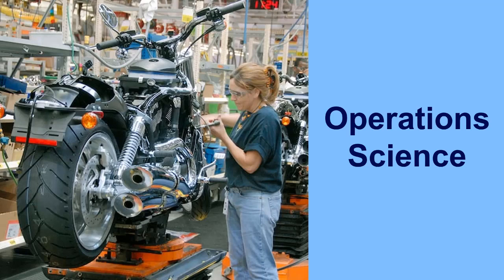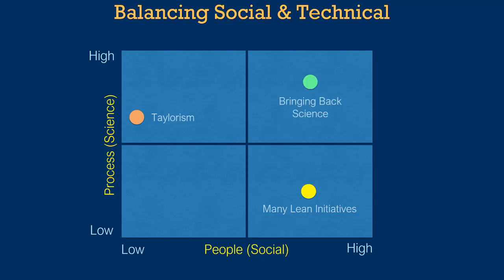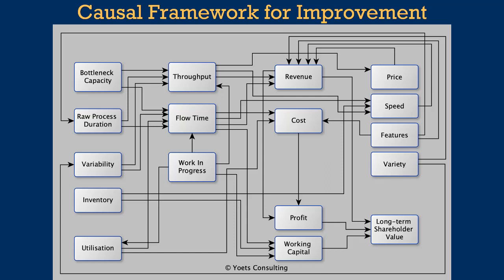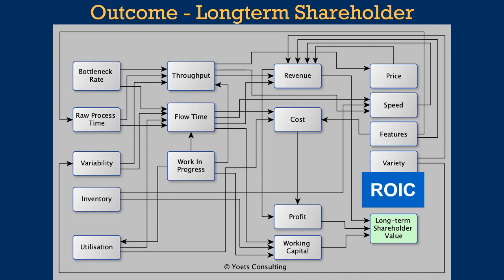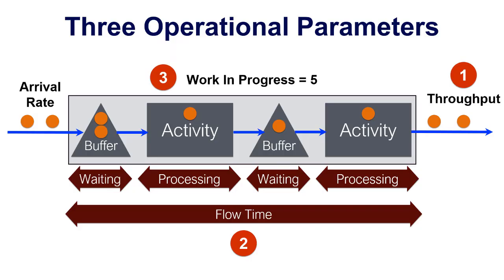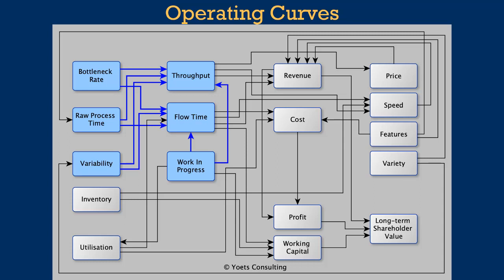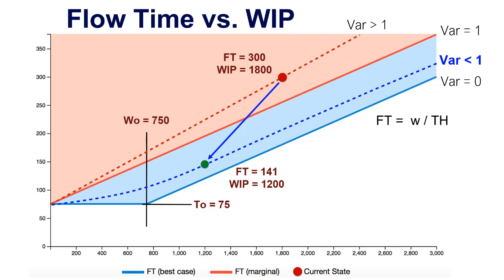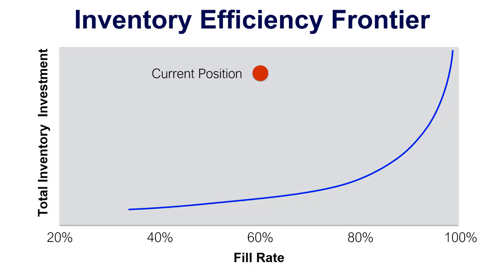Operations Science - Why Is It Important